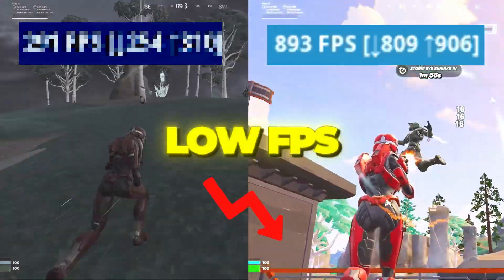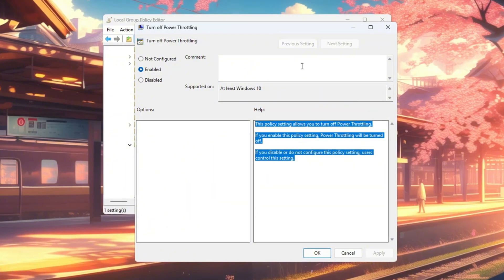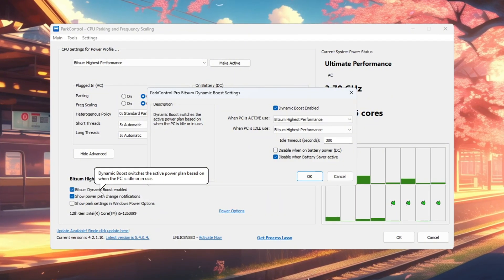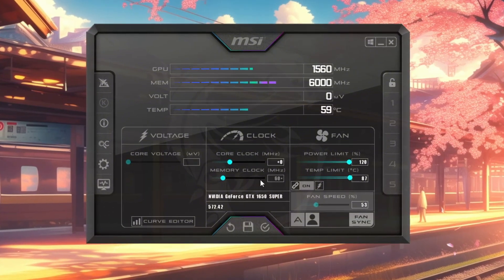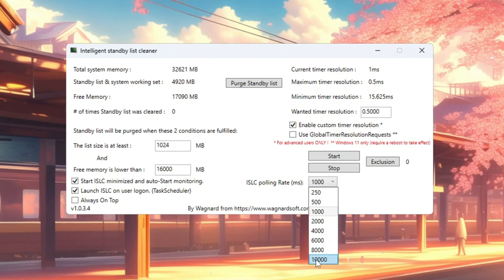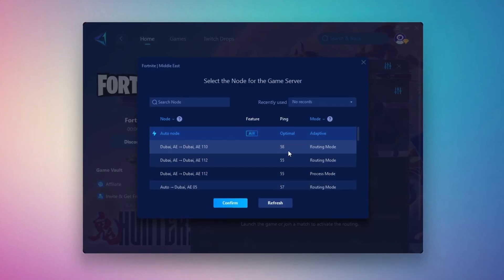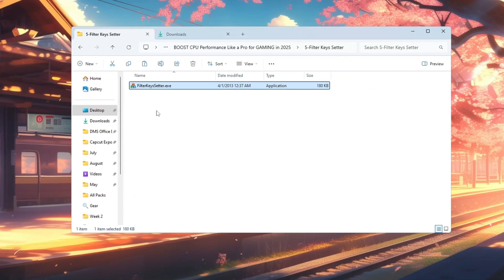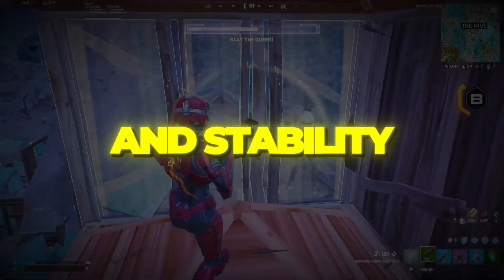BOOST CPU Performance Like a Pro for GAMING in 2025! 🔥 (Boost FPS & Fix Stutters)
Are you tired of low FPS, annoying stutters, and lag ruining your gaming experience? In this video, I’ll guide you through easy, step-by-step methods to unlock your CPU’s full potential and optimize it for gaming in 2025. These proven tweaks will help your PC run smoother, faster, and deliver a more stable performance across all your favorite games.

You’ll learn how to:
✅ Disable power throttling in Windows to keep your CPU running at full speed
✅ Unlock and manage all CPU cores for maximum performance
✅ Boost your GPU safely for better graphics and frame rates
✅ Clean up and optimize your RAM to reduce lag and FPS drops
✅ Disable unnecessary background telemetry for improved speed and privacy
✅ Reduce keyboard input lag to improve reaction times in games
✅ Turn off HPET to prevent stuttering and maintain smooth gameplay

Whether you have a budget PC or a high-end rig, these CPU optimization steps will help you squeeze every bit of performance out of your system and enjoy lag-free, high FPS gaming in 2025.

SEO Topics:
💻 Best Windows 10 & 11 Gaming Optimization Guide
🚀 Boost FPS on Low-End PCs without Hardware Upgrades
🛠️ Fast Tweaks for Gaming Performance in 2025
🎯 Optimize Windows for Fortnite, Valorant, and More
🔥 Fix Lag & Stuttering on Windows 11